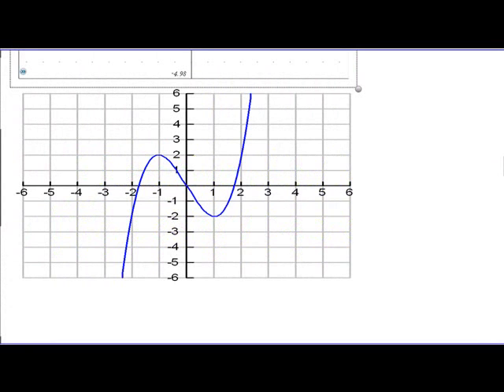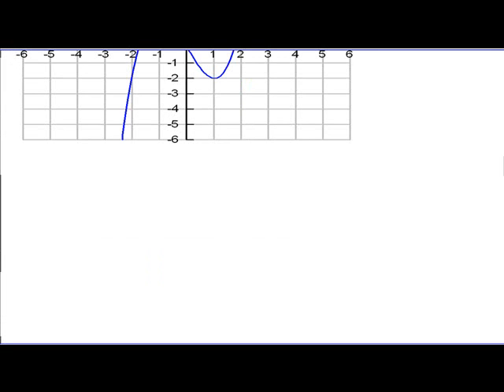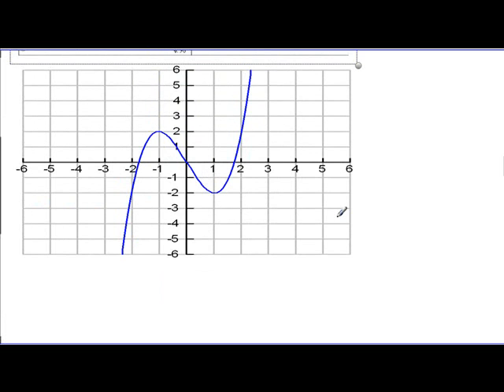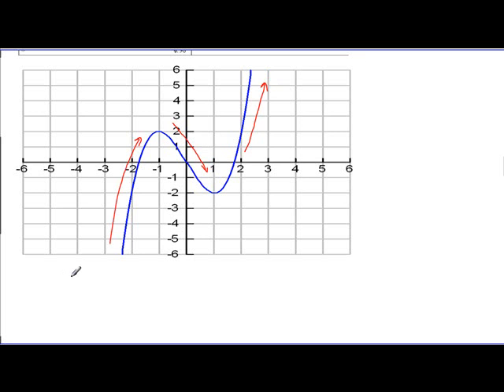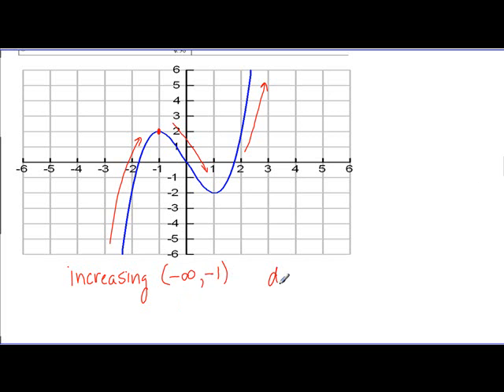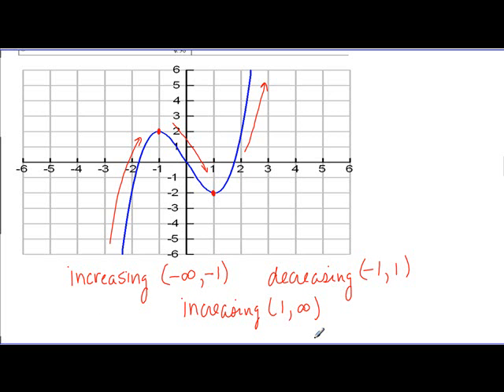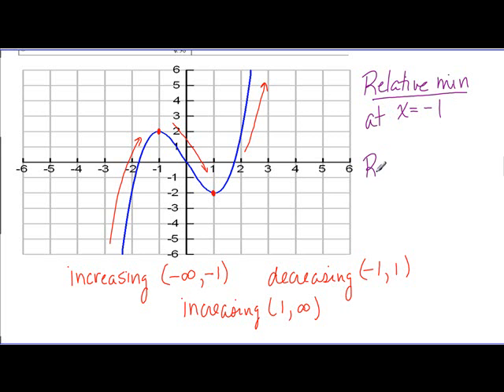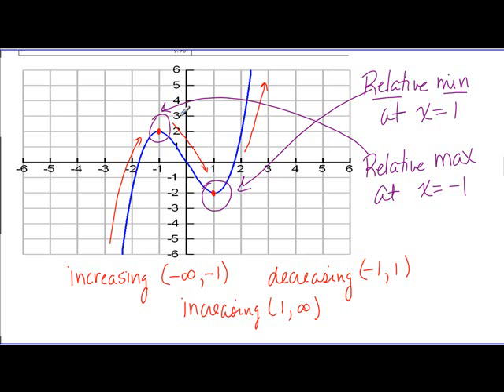College Algebra--Section 2.2 (Relative Min-Max, Incr-Decr)